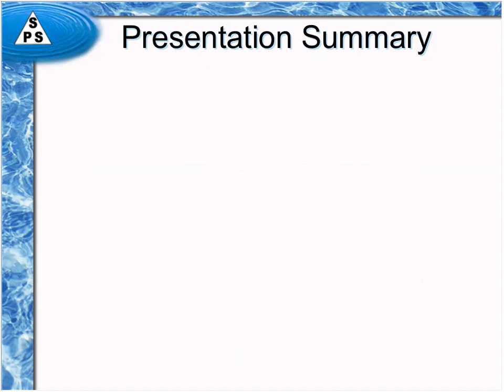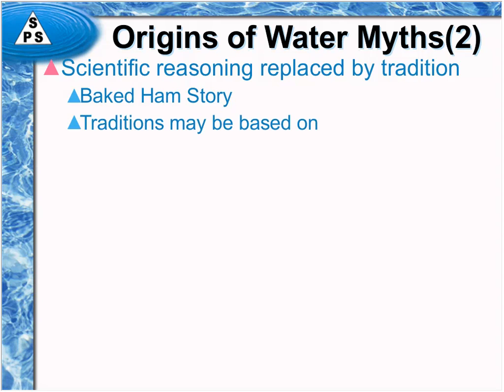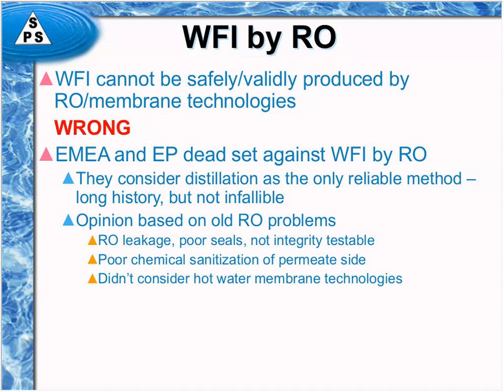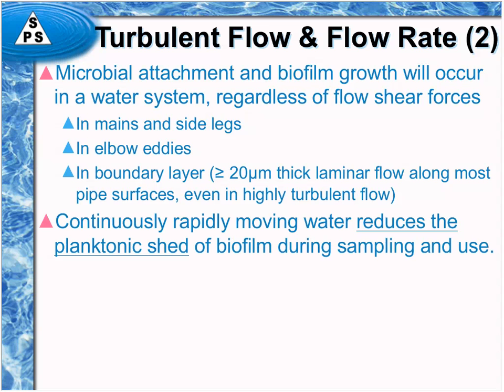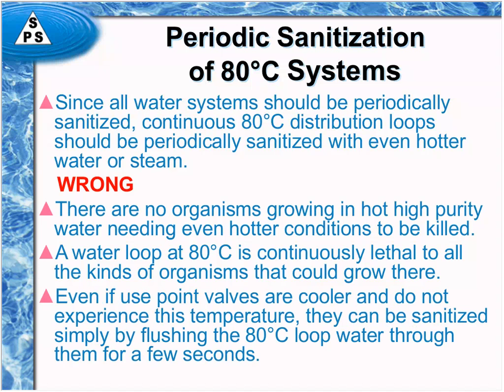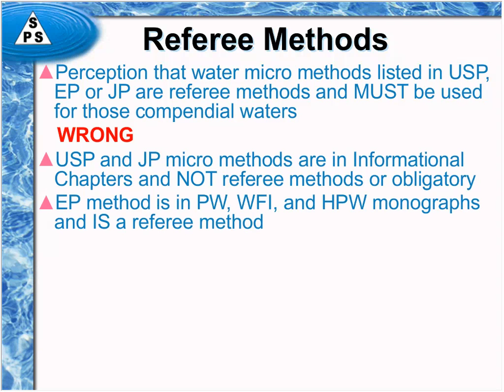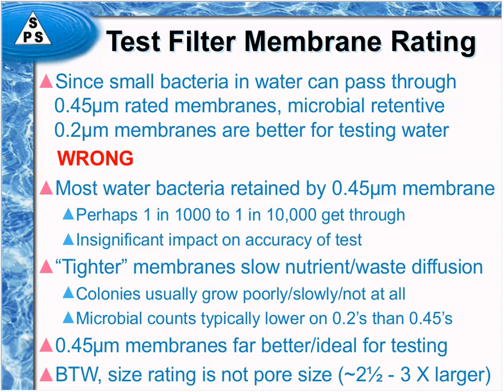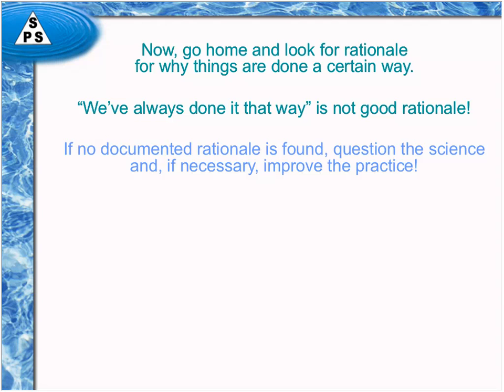Water System Biofilm Control and Microbial Monitoring Myths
There are many reasons, which will be discussed, but regardless of the causes, we need to be aware of these myths and understand how it really should be done. A number of water system myths will be discussed that are related to microbial control approaches as well as microbial monitoring. Each myth will be explained as to its origin and then put into true context with how the supposed microbial control or monitoring approach SHOULD be handled.